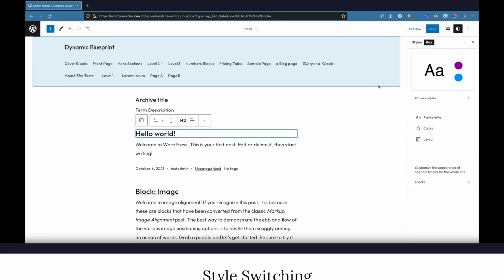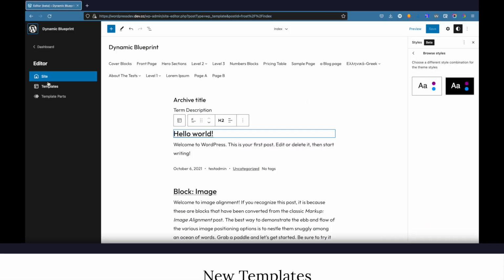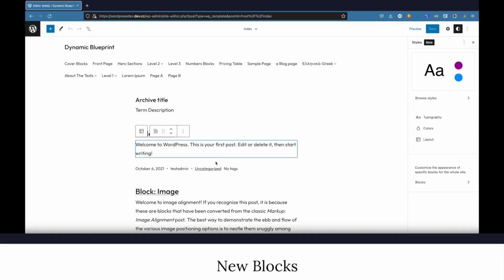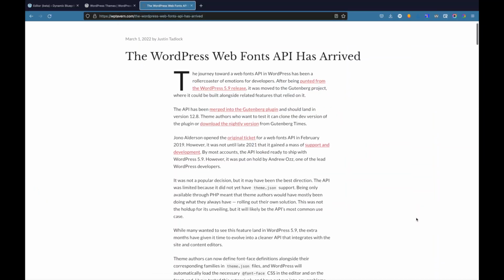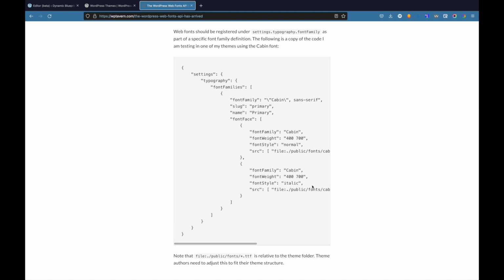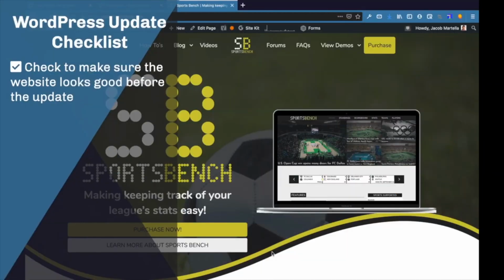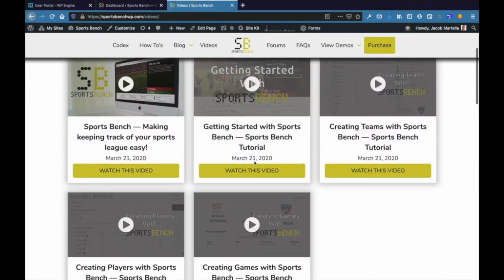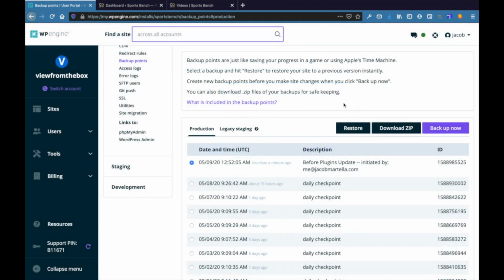What to Expect with WordPress 6.0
Believe it or not, WordPress 6.0 is just around the corner.

The first scheduled major release for WordPress brings with a lot of changes, fixes and new features for full site editing. A lot of what’s included will make the page/editing and site editing experience a lot better for all users — including new blocks, the ability to create more templates right in the editor, style switching and so much more.

So let’s take a look at what you can expect with WordPress 6.0.

Timestamps
0:00 Intro
0:36 Style Switching
1:09 New Templates
1:36 New Blocks
1:50 Block Locking
2:08 Web Fonts API
2:46 Export Themes
3:31 How to Safely Update to WordPress 6.0
6:12 Outro